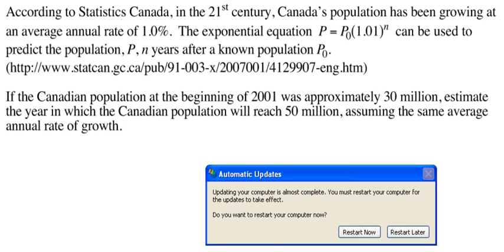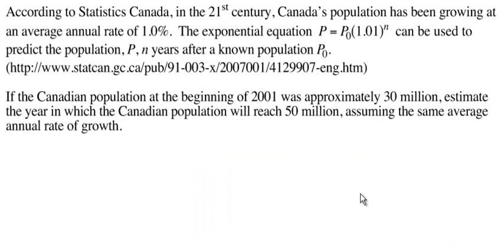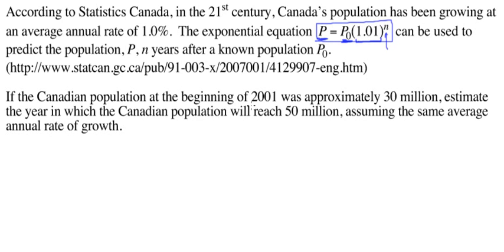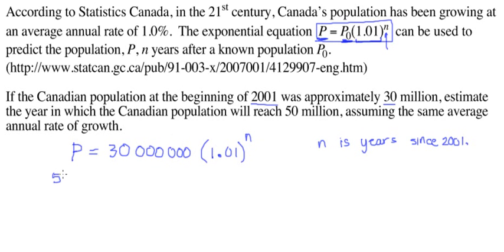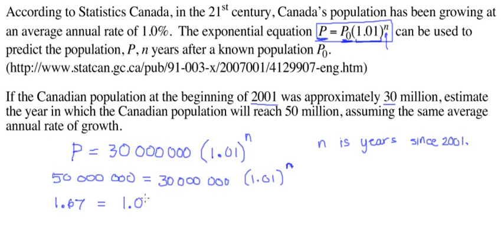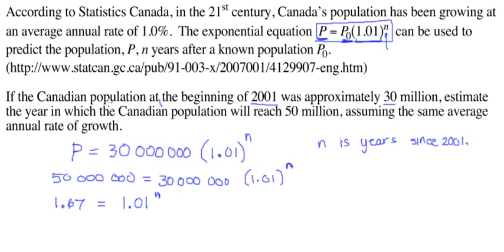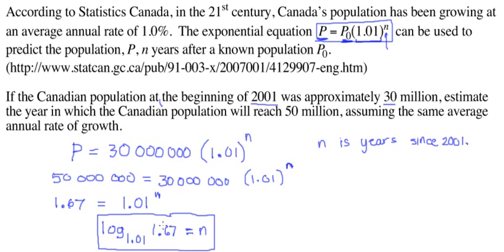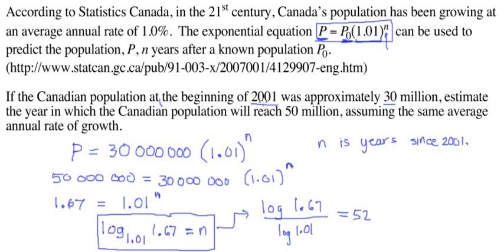Math 30-2 Page 284 Example 2